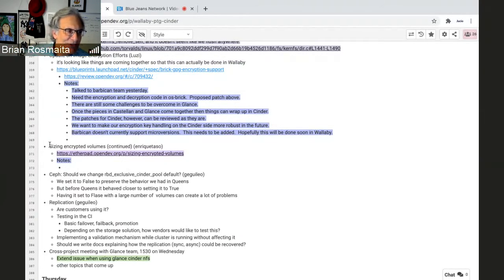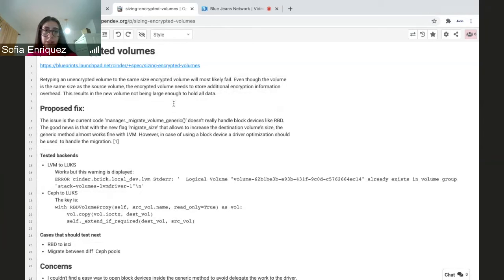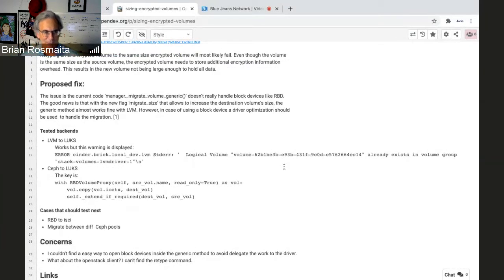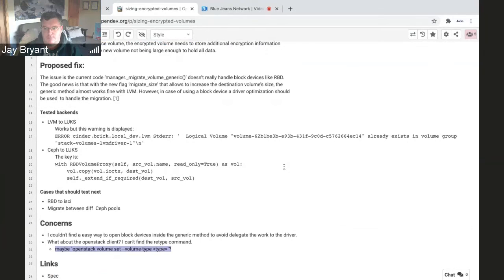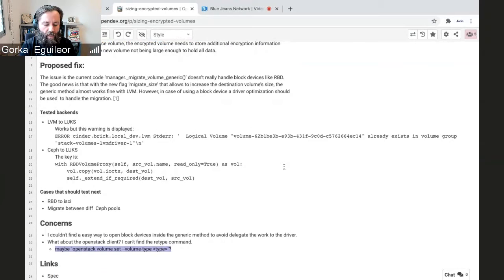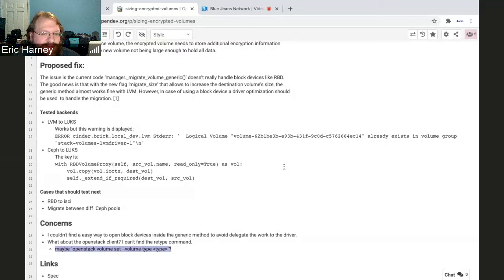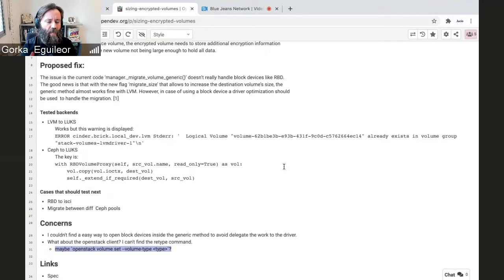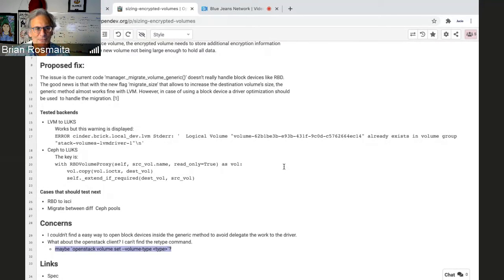Cinder Wallaby Virtual PTG - Day 2 (10/28/20) - Part2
This is the part 2 recording of the Cinder Wallaby Virtual PTG Day 2.  Topics include:
    * How to handle sizing encrypted volumes.